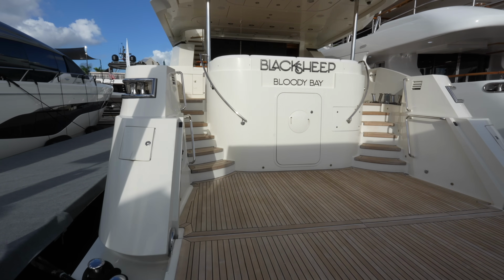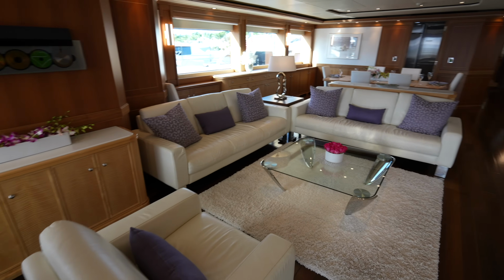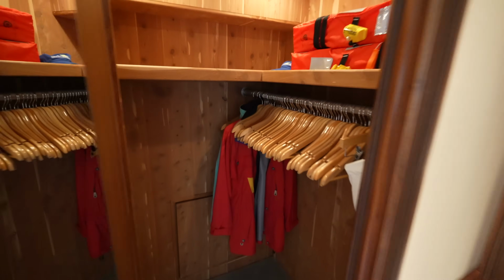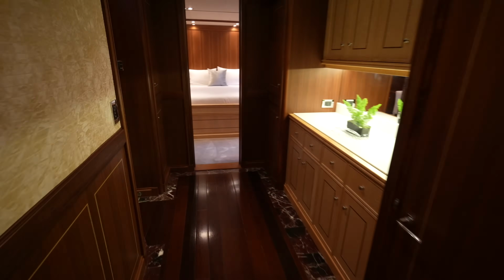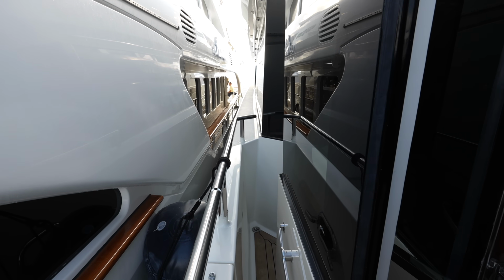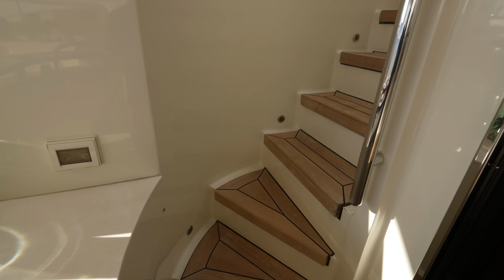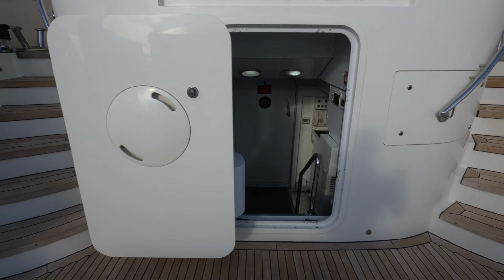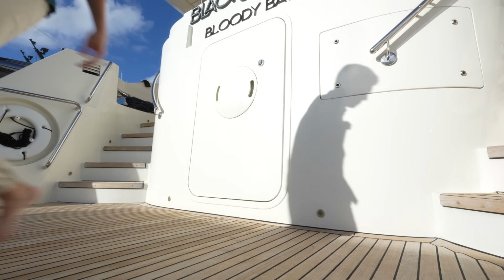$6,000,000 124' Palmer Johnson Raised Pilothouse SuperYacht Tour | Luxury Charter Yacht Walkthrough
Join me on a full tour of this 2009 124' Palmer Johnson Raised Pilothouse SuperYacht. This Palmer Johnson super yacht was built in the United States in the state of Wisconsin! The luxury motor yacht sleeps up to 8 and houses up to 6 crew. One of my favorite areas on this Palmer Johnson is the flybridge where you'll find plenty of lounging space, a full bar setup, hottub, and storage for a tender and two jet skis! The interior is also in great shape with high quality woodwork throughout.

About Yacht Addiction:
Hey, I’m Tony. Thanks for checking out Yacht Addiction on Youtube! If you love yachts, this is the place for you! New yacht tours go live every Wednesday.

SPECS:
Length: 124' 8" (38m)
Beam: 23'2" (7.06m)
Year: 2009
Builder: Palmer Johnson
Engines: (2) MTU 16-2000 M93
Top Speed: 21
Cruising speed: 15 knots
Cabins: 4
Guests: 8
Total Crew: 6
Price: $6,000,000

Intro 0:00
Swim Platform/Profile 0:29
Aft Deck 1:45
Main Salon 2:29
Galley 3:14
Owners Suite 4:35
Guest Cabins 6:20
Pilothouse 9:27
Bow 10:23
Crew Area 11:53
Flybridge/Sundeck 13:00
Engine Room 15:33
Outro 18:35